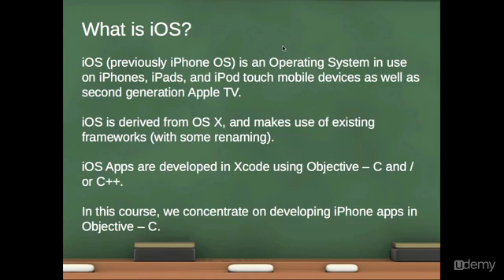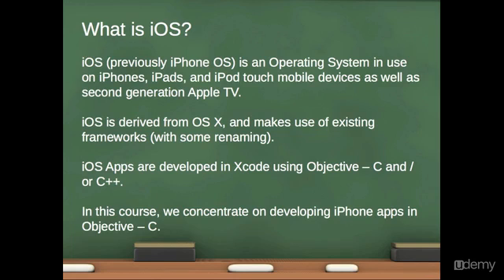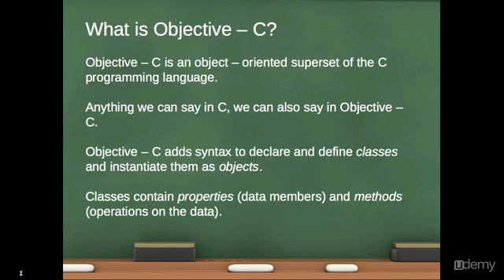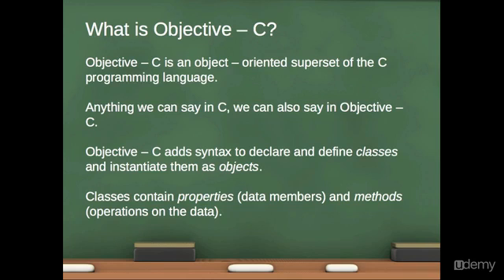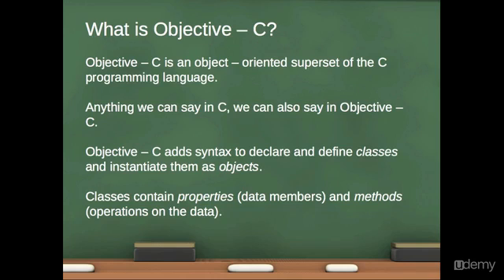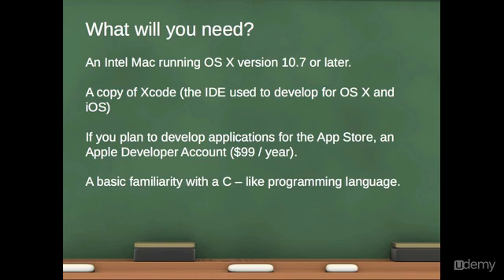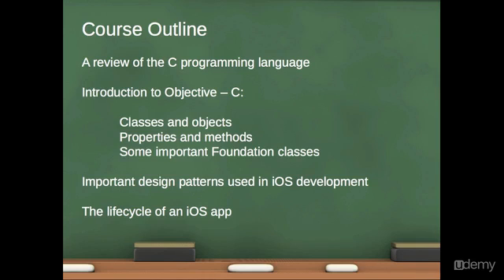iPhone App Design 2016 - part 6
How to start iPhone App Design: 30 minutes to a custom GUI design  revealed!!!

Icons of iPhone apps are very important to create huge impact on target users and plays very vital role in the success of any iPhone application. This article is aimed to provide some killer tips for iPhone designers to create effective iPhone Application icon.

• First thing you have to do is, get familiar with the basic logo design rules for iOS devices! This very basic thing that novice logo designer should follow. Just get to know which type file formats for icons generally accepted by apple store, which kind of icon corners they prefer etc. If you design logo without basic understanding of rules than chances are high that your icon may not get approval from store.

• Avoid using any kind of typography in your designs! Technically icon is a presentation of thoughts and words, so try to conceptualize your icon in more creative and better way rather than using typical words.

• Apple stores usually provide facility to add glossy look to your icon but if you wish to do it, try to add such functionality at your own! It will help you to get it with more perfection.

• Try to opt for simple and sophisticated icon design rather makes it more complex! It is more advisable to make your icon simple, it will help to create professional look of your app icon and will be more appealing. User won't really interest in heavy graphical logos.

• Just don't forget to consider size of the icon. iPhones have certain different icon size formats, so don't forget to consider size of iPhone icon, generally 57 pixel is most suitable for icons